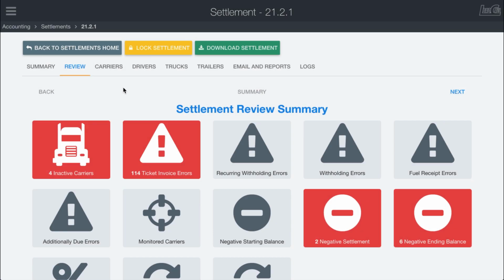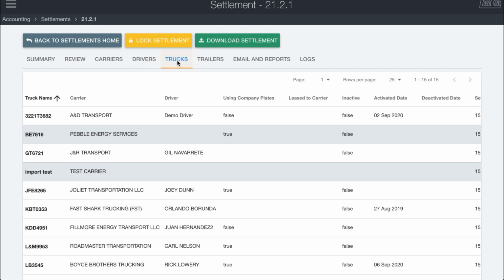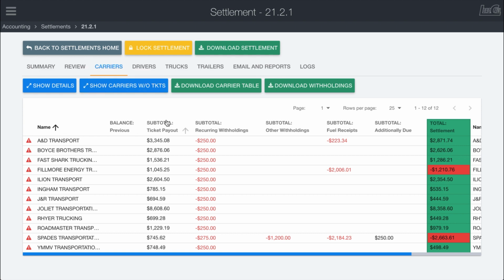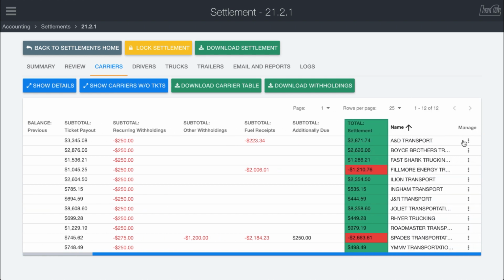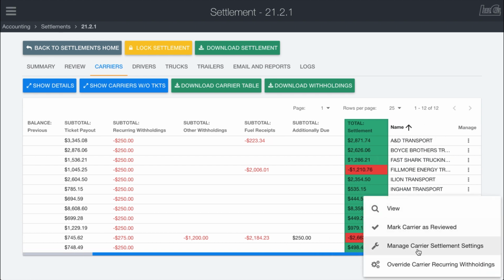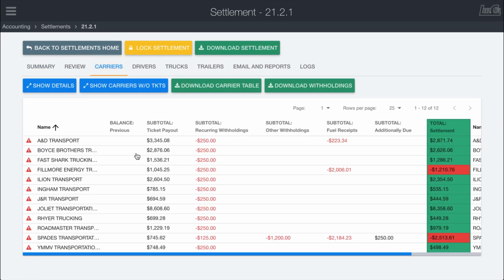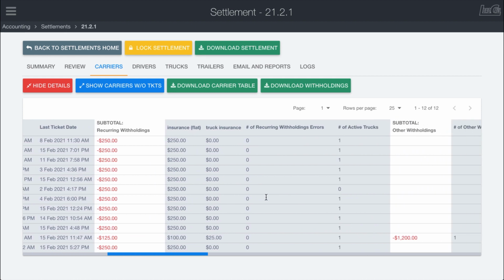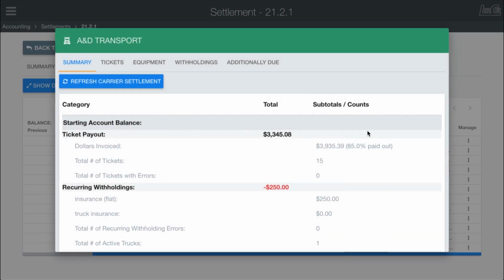LoadCall - Accounting - Settlements #4 (Carrier Tab)